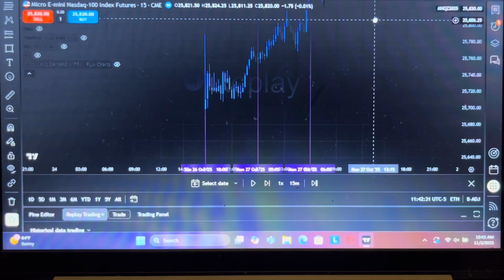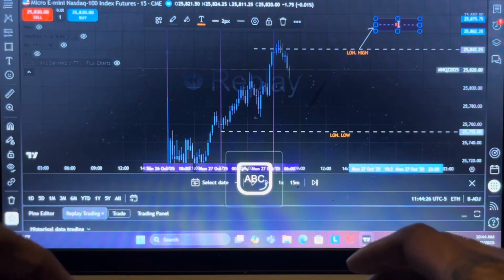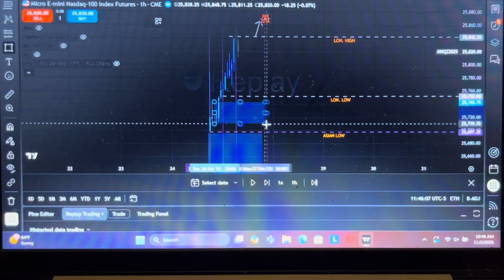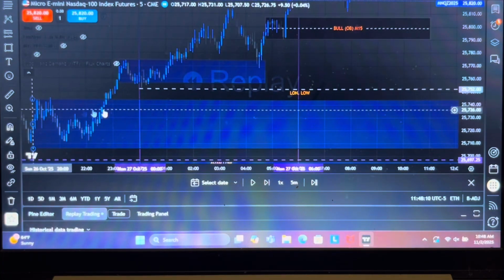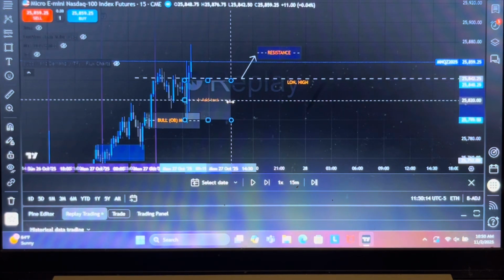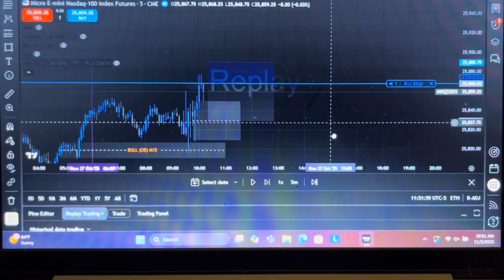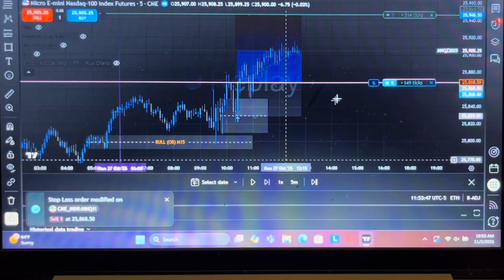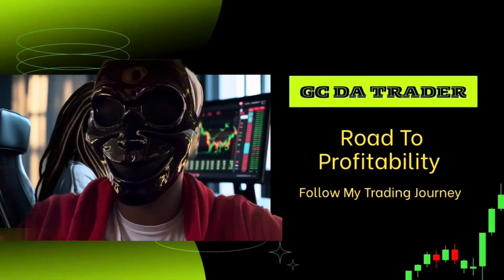Beginner Trader Backtest Session #1 ‼️🔥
Backtest Session for Micro NQ Replay Mode‼️
Monday Oct. 27, 2025‼️

✨SOCIALS✨
Instagrams: GC_DaTrader
                     Theedgefunder